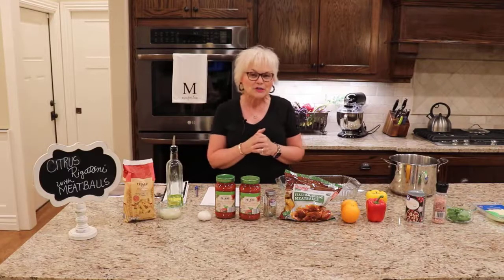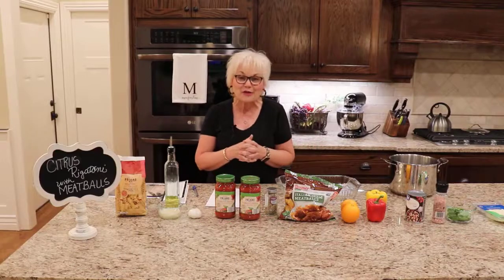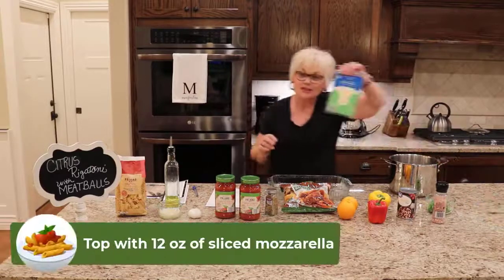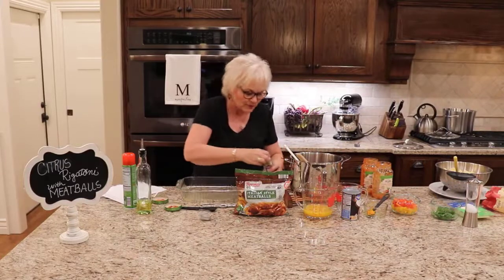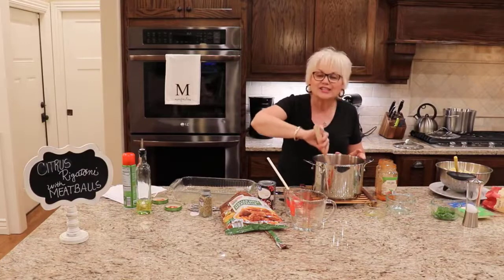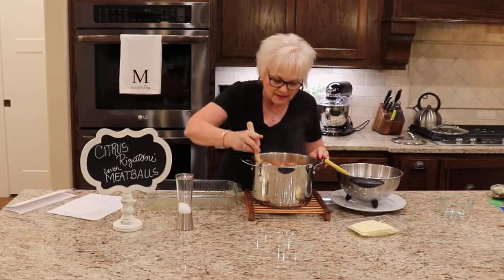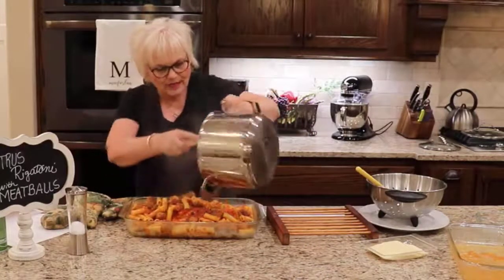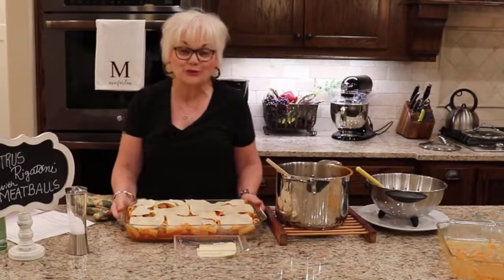Martha Monday: Citrus Rigatoni with Meatballs! | Cross My Heart Ministry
The orange juice & zest coupled with the fennel gives this Italian dish an unusual and delicious flavor. It makes a lot, so invite friends for dinner!

➕Song: Just Do It - RKVC

➕Cross My Heart Ministry exists to encourage women to love God and love His Word.
➕Listen on the go! Cross My Heart Podcasts are available for FREE here: crossmyheart.podbean.com/